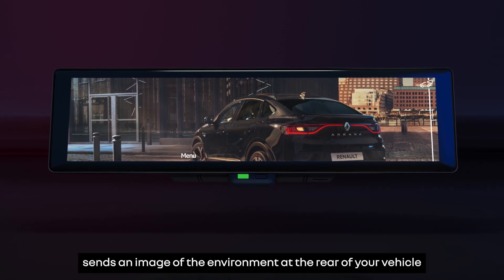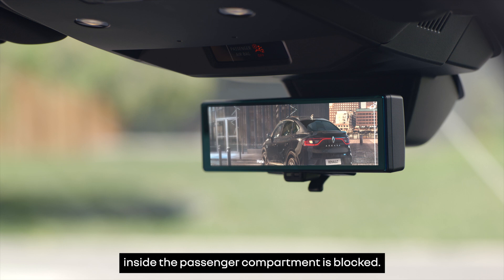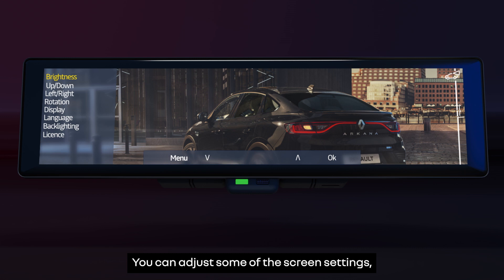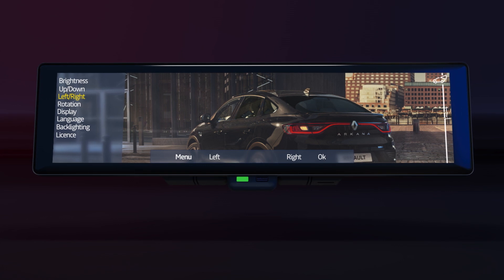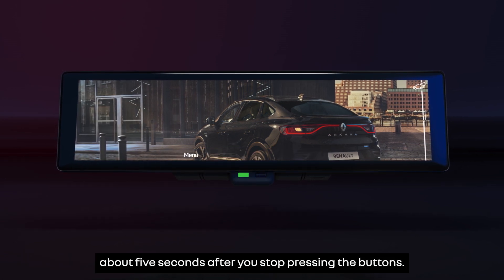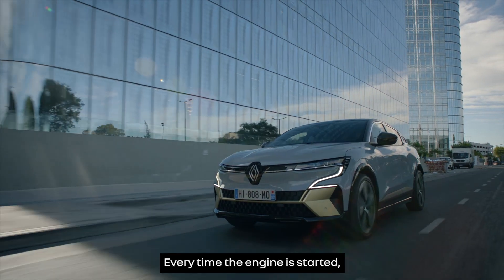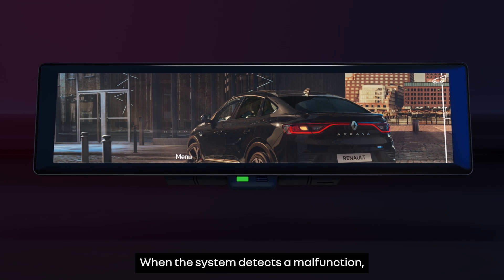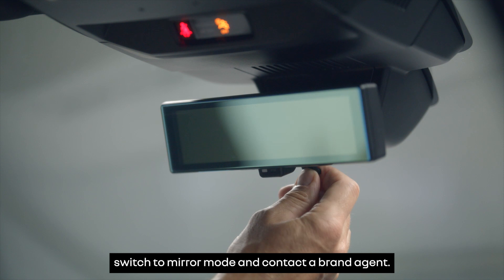smart rear view miror